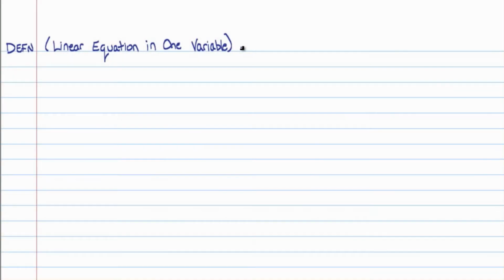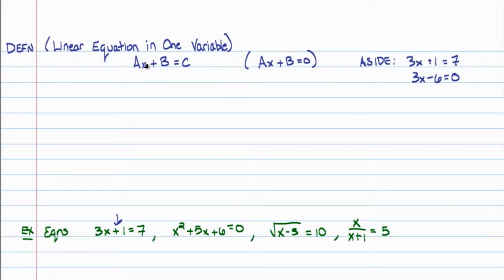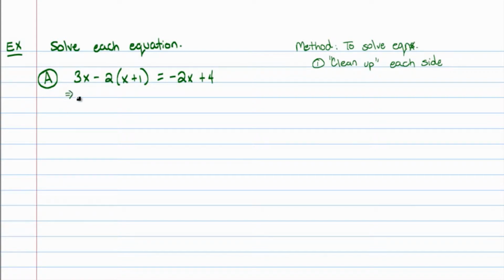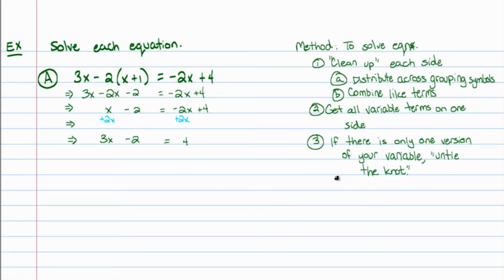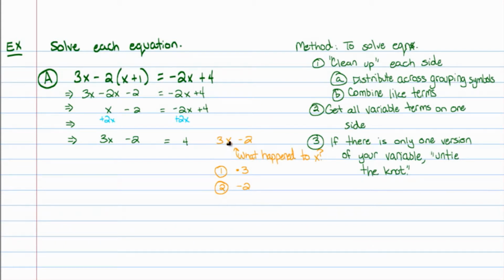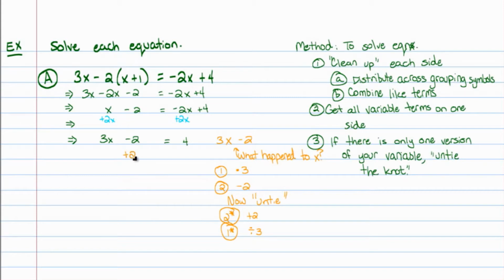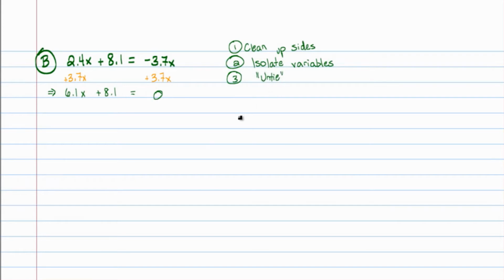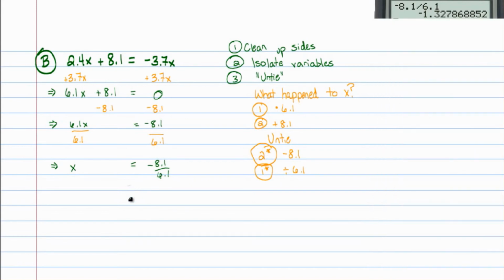Algebra in Review: Equations - Linear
TIMELINE
0:00 Title
0:48 DEFN (Linear Equation in One Variable)
3:32 Solve
12:45 Outro
13:22 Credits

Logic & Set Theory - Logic - Symbols (Overview)
Arithmetic - Sets - Rationals as Fractions (Overview)
Arithmetic - Operations - Basic Operations (Overview)
Arithmetic - Operations - Basic Operations (Operations on Integers)
Arithmetic - Operations - Basic Operations (Operations on Decimals)
Arithmetic - Operations - Order of Operations
Arithmetic - Number Sense - Approximation (Rounding)
Algebra - Expressions - Overview (Variables)
Algebra - Expressions - Overview (Terms)
Algebra - Expressions - Polynomials (Addition & Subtraction)
Algebra - Expressions - Polynomials (Multiplication & Distribution)